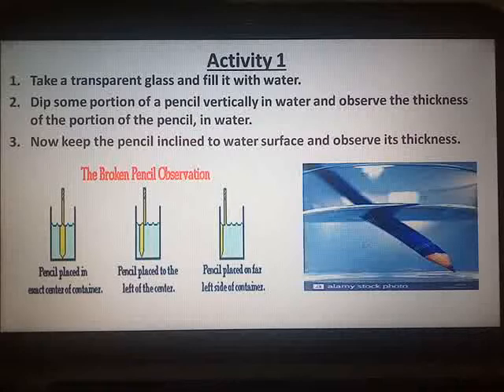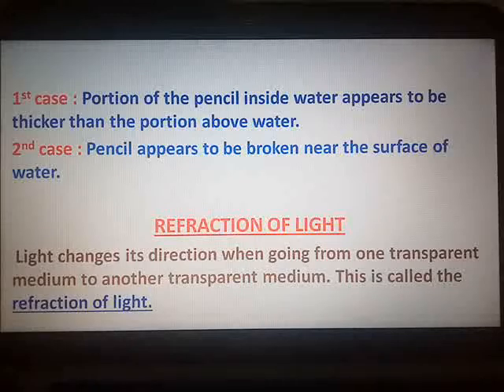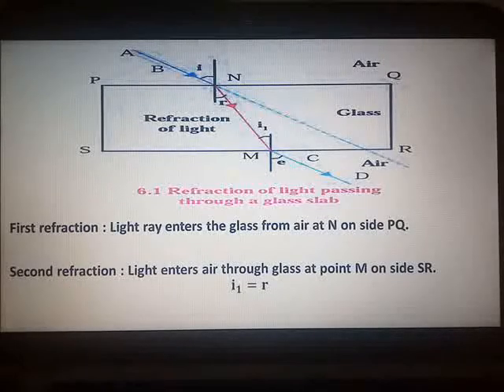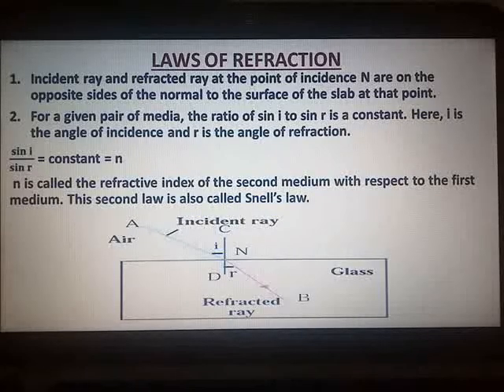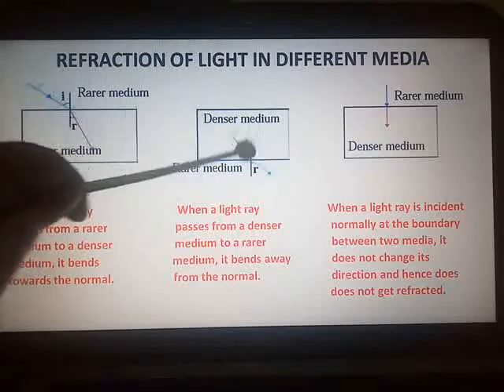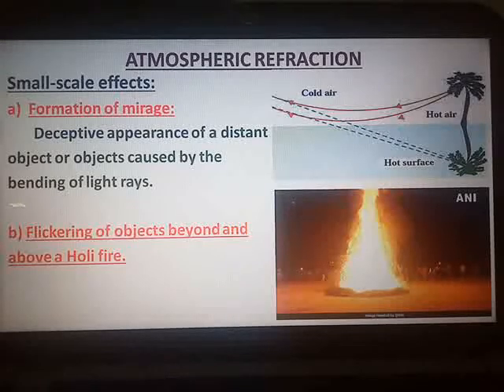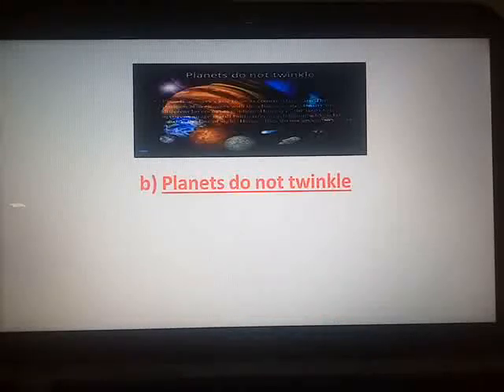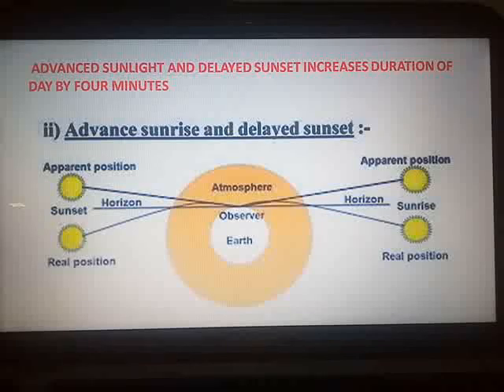Std X Science I